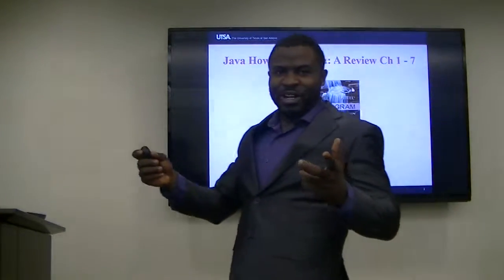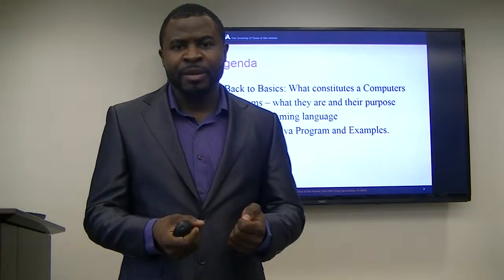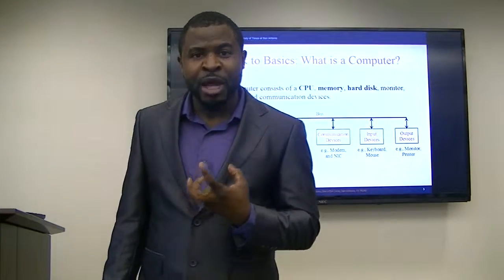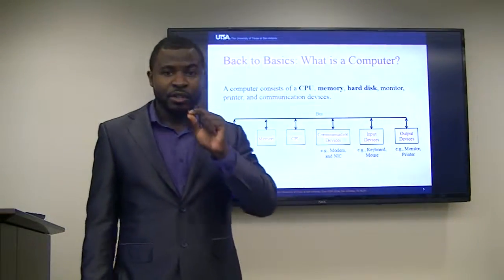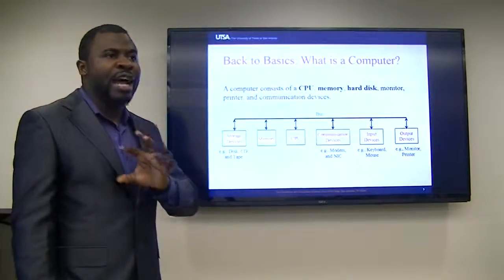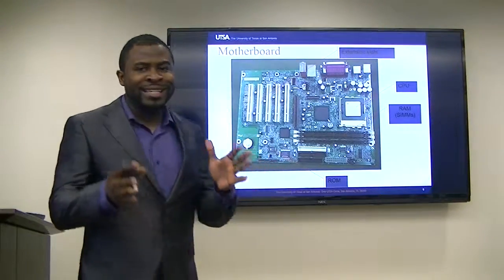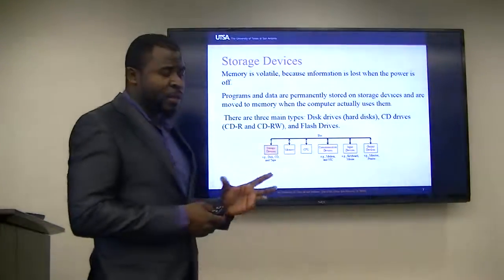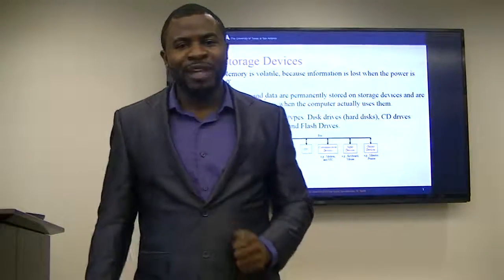John Shu on Computers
Brief Part of Second day Lecture IS 2041 Intermediate Object Oriented programming.